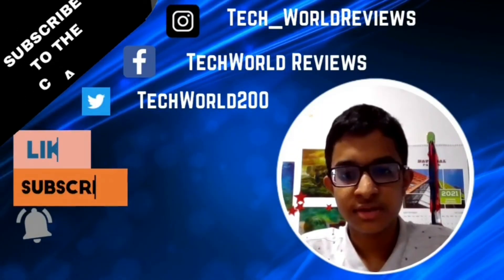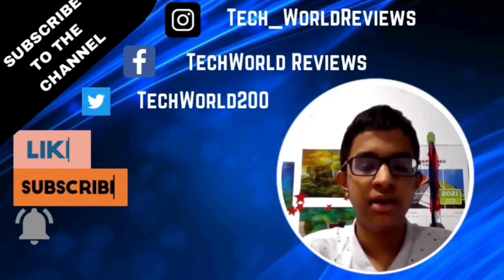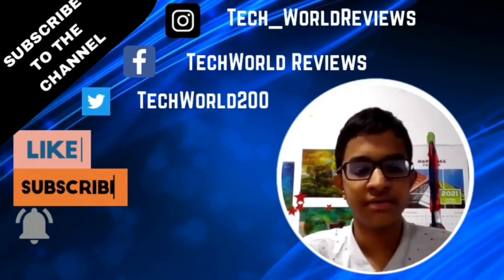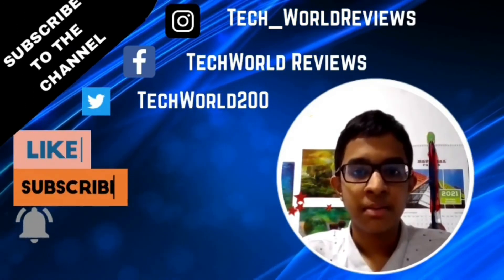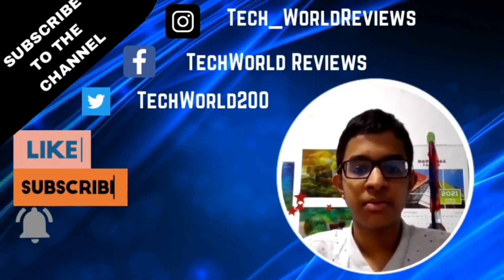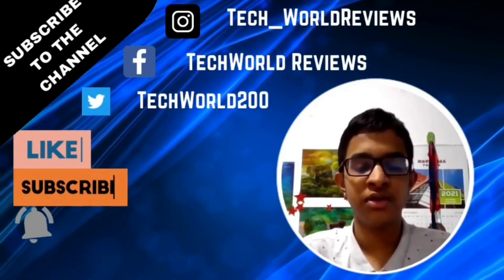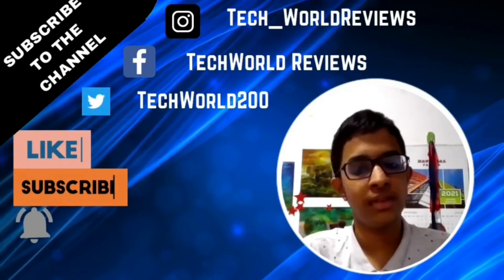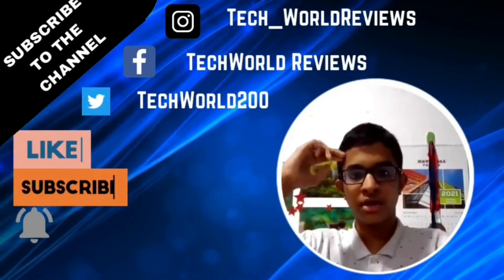Xiaomi 11 Lite 5G NE Review